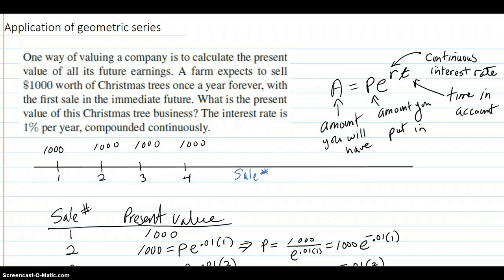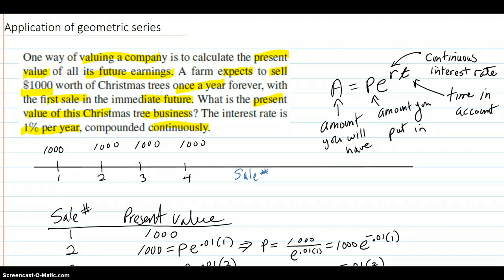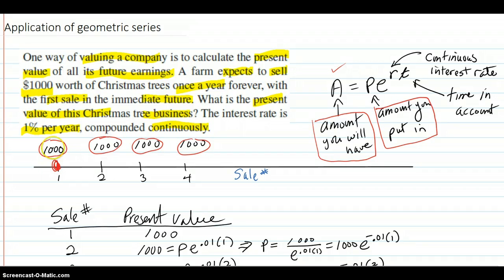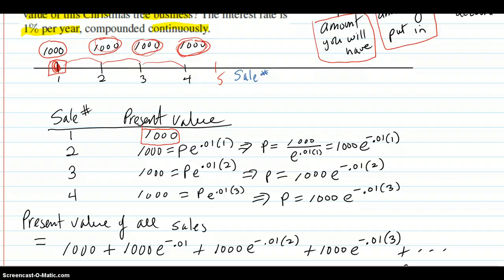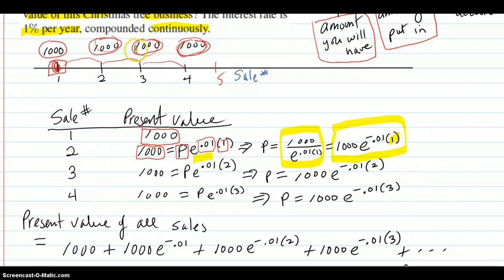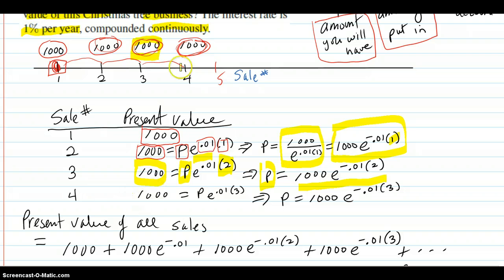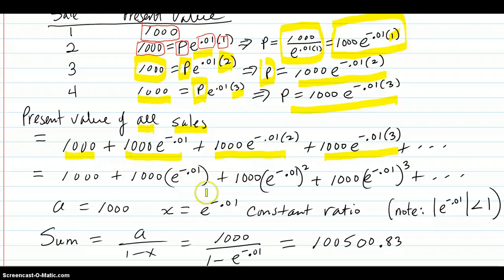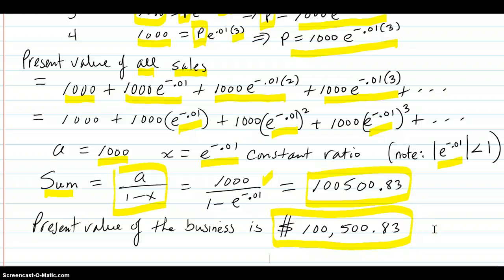Application of geometric series - present value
Shows how to find the present value of a constant income stream using a geometric series